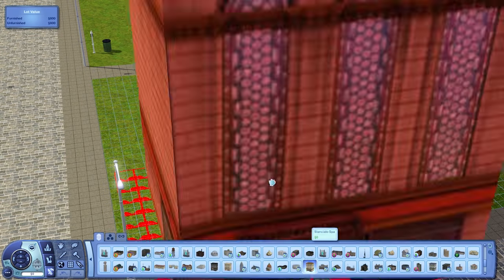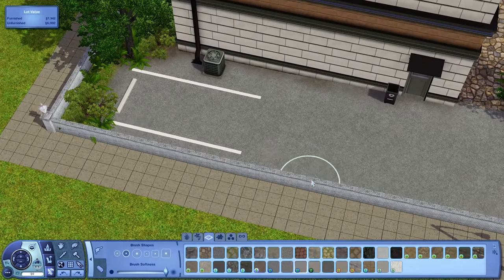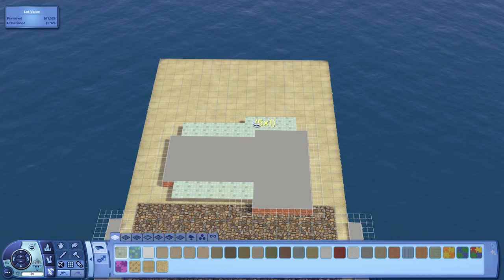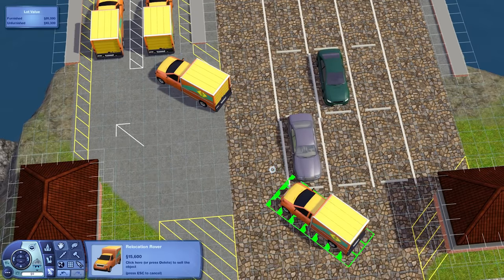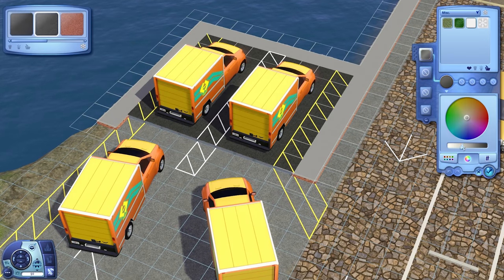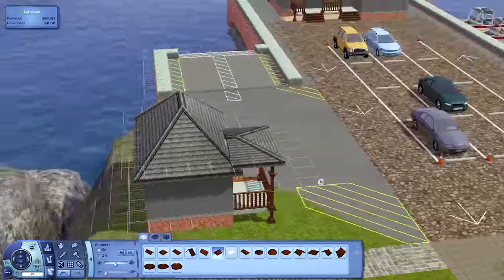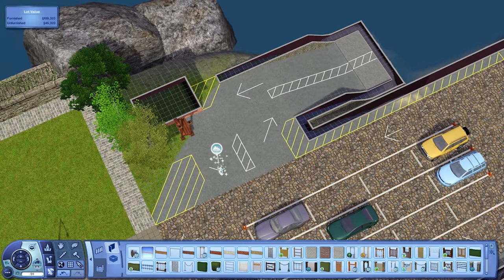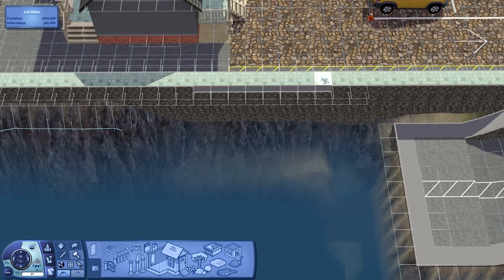Ferry Terminal • Plymouth Isle EP 13 • The Sims 3 Create a World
Welcome to part 13 of my Sims 3 Create a World series. In this episode we finish the spa rabbit hole and create a ferry terminal.

The Spa was built on lot 20.
The Ferry Terminal was built on lot 1.